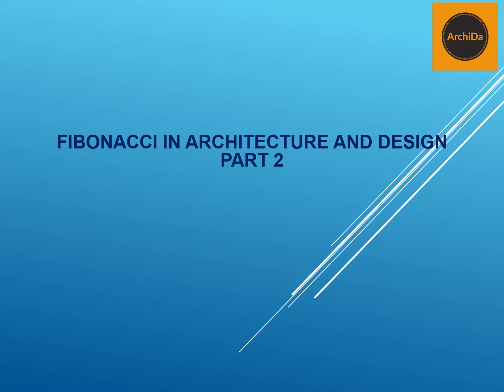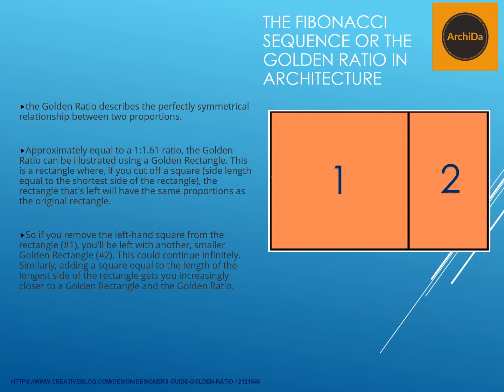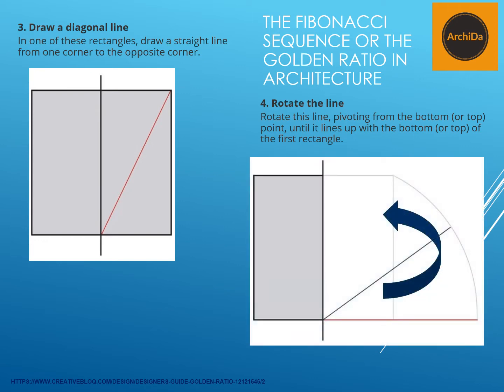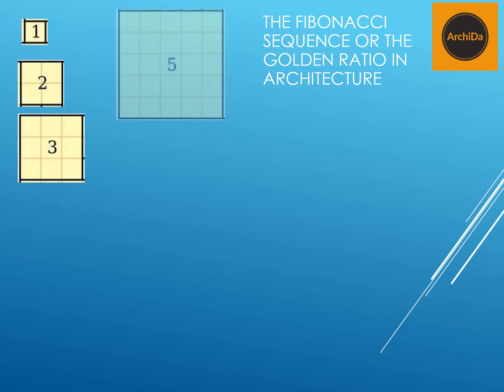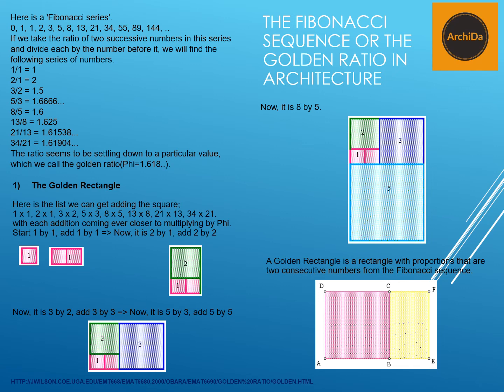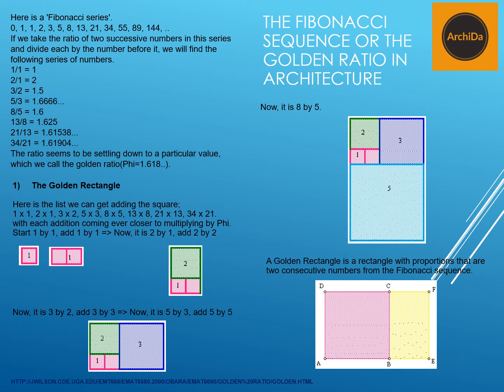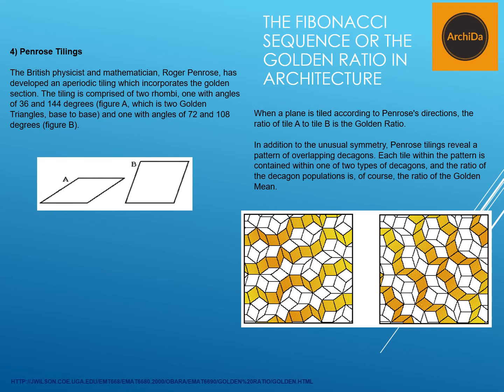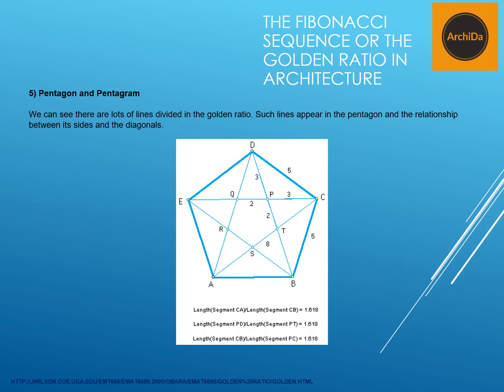Fibonacci in Architecture (Part 2)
This discusses the following:
1. How to get the Golden Ration
2. How to apply the Fibonacci Sequence in Space Planning and Architectural Designing as a whole.